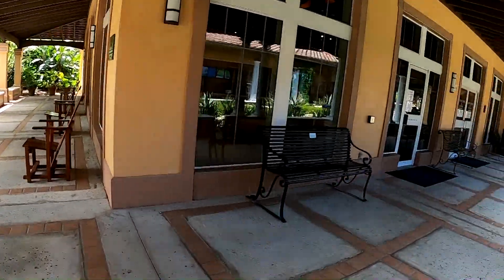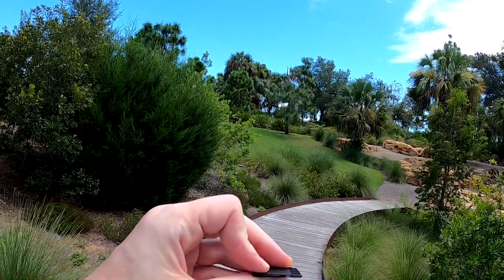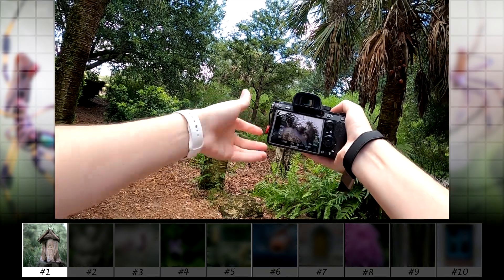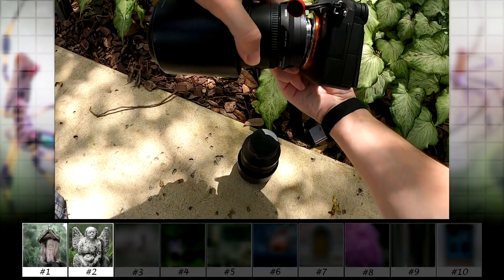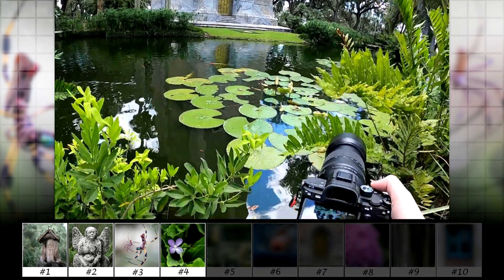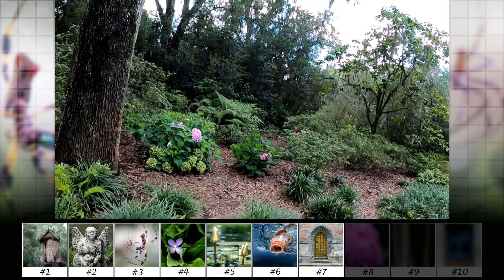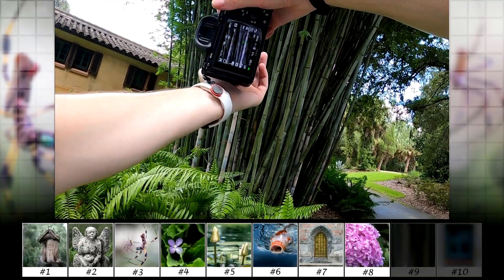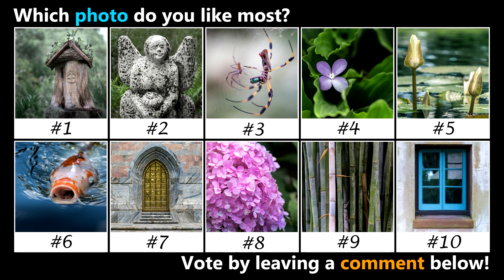Sony 70-300mm Botanical Garden POV Photography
Today we are visiting another botanical garden for some photos. Normally I'll use a macro lens for places like this but this time we'll be using the Sony 70-300mm telephoto lens.